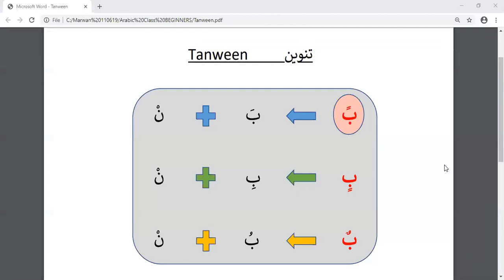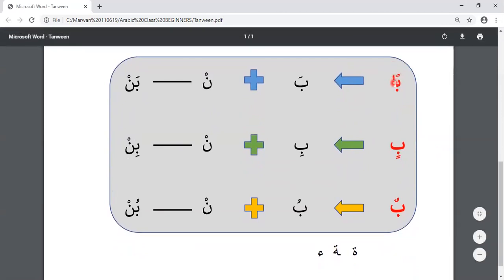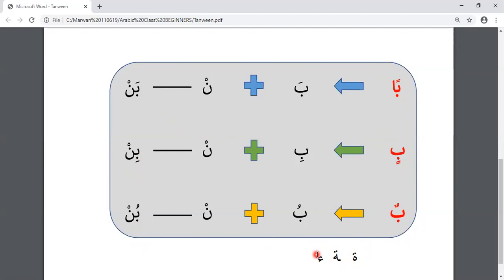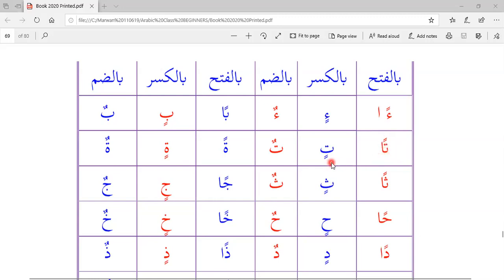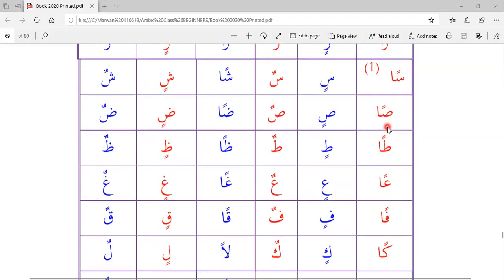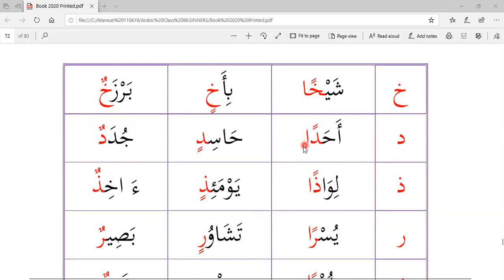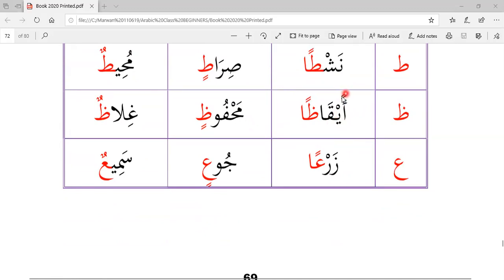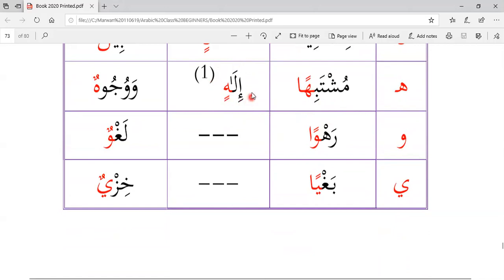Reading Quran 27/31 - Tanween تنوين